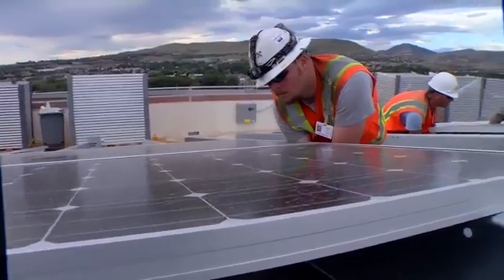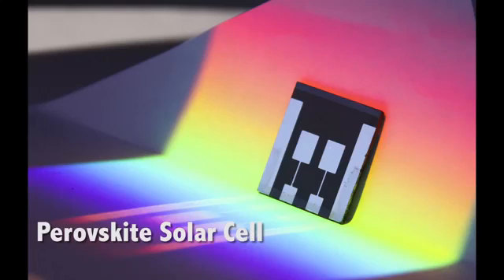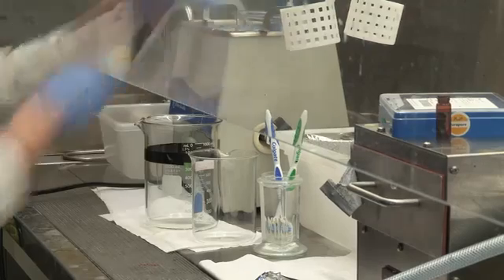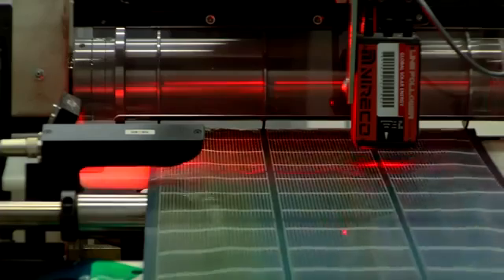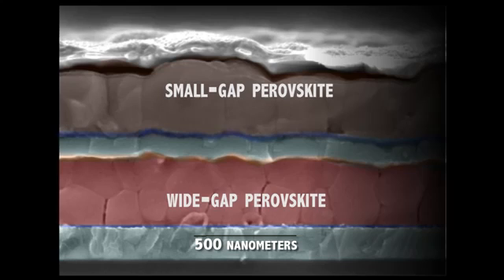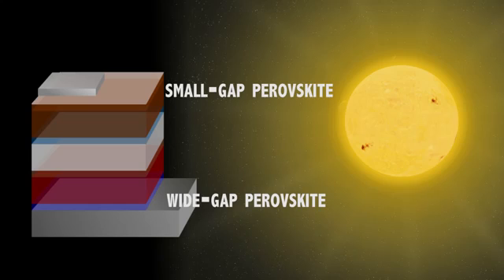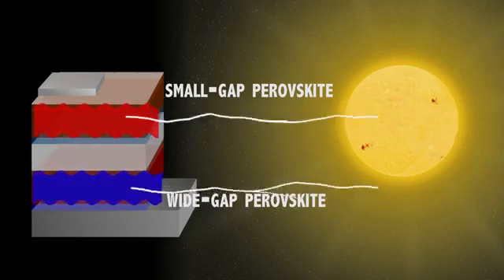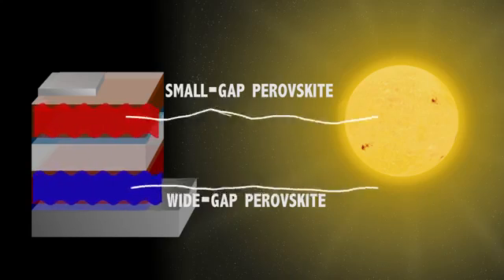太陽能光電板-新式鈣鈦礦太陽能電池效率超越矽 0980505868 領航太陽能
2016年10月24日Nick Flaherty
美國史丹佛大學(Stanford University)與英國牛津大學(Oxford University)的研究人員們結合兩種鈣鈦礦材料，生產出一種性能穩定的太陽能電池，不僅具有超過20%以上的效率，並可印刷在塑料基板上。
研究人員首先開發出具有理想匹配能隙的四端和兩端「鈣鈦礦-鈣鈦礦串聯」太陽能電池。每一種電池單元都可在玻璃上印刷，但相同的技術也可以用於在塑料上印刷電池單元。
所開發的鈣鈦礦——FA0.75Cs0.25Sn0.5Pb0.5I3具有紅外線吸收1.2eV能隙，可帶來14.8%的效率。藉由結合這種材料以及更寬能隙的FA0.83Cs0.17Pb(I0.5Br0.5)3材料，可形成一種具有兩端串聯電池的單晶，能以超過1.65 V的開放電路電壓提供17.0%的效率。研究團隊並以機器式堆疊4端串聯的電池，實現20.3%的效率。
史丹佛大學材料科學與工程教授Michael McGehee說：「鈣鈦礦半導體表現出更有希望以低成本製造高效率太陽能電池。因此，我們設計出一種堅固的全鈣鈦礦元件，以20.3%的效率將陽光轉換成電能，這已相當於當今市場上的矽晶太陽能池效率。我們以串聯實現的元件已經遠超過以其他低成本半導體(如有機小分子與微晶矽)串聯的太陽能電池最佳表現。」
具有紅外線吸收能力的鈣鈦礦電池表現出優越的熱與大氣穩定度，這是其他鈣鈦礦材料無法達到的優點，而且以長期來看，它能夠讓「所有的鈣鈦礦」薄膜太陽能電池以最低成本達到最高效率。
「我們所展示的全鈣鈦礦串聯電池，清楚展現了薄膜太陽能電池未來可達到30%轉換效率的發展藍圖，」牛津大學物理系教授暨新創公司Oxford Photovoltaic的共同創辦人Henry Snaith表示。
他說：「鈣鈦礦的多功能性、材料和製造的低成本，以及可實現非常高效率的潛力，一旦證實其可製造性和可接受的穩定度後，可望改寫太陽能產業。」